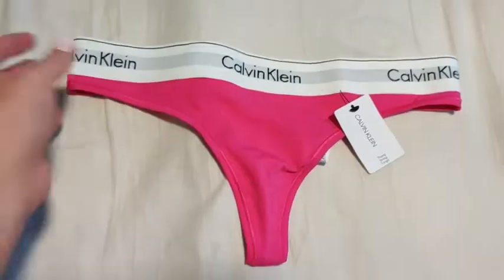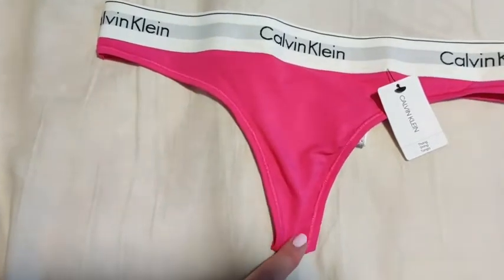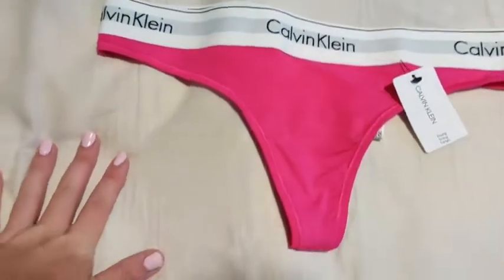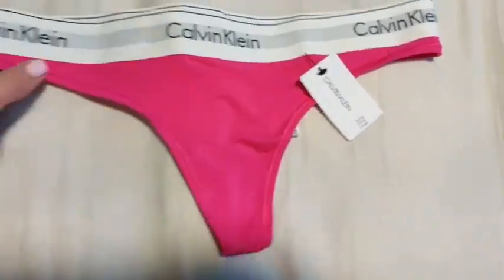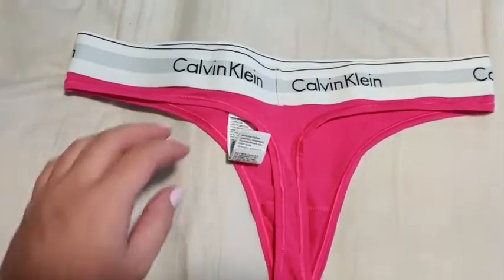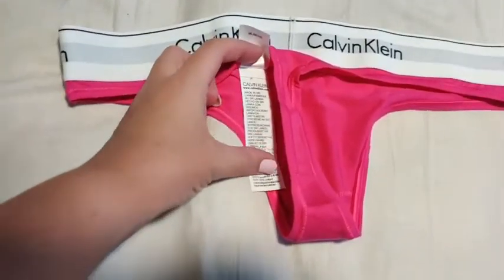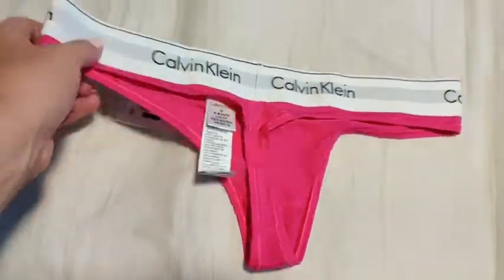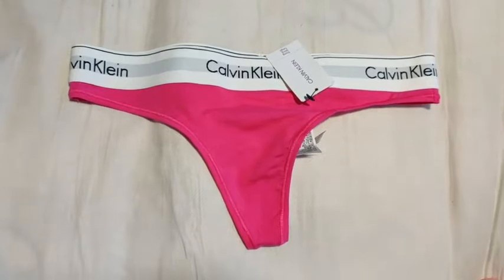Our Point of View on Calvin Klein Modern Cotton Thong Panty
(Commissionable Links)

about this PRODUCT:
53% Cotton/35% Modal/12% Elastane
Imported
Pull On closure
Machine wash cold, tumble dry low heat
Thong cut with minimal back coverage.
100% cotton gusset for breathable comfort.
Soft, flexible logo waistband retains shape wear after wear and stays put, without too much compression.